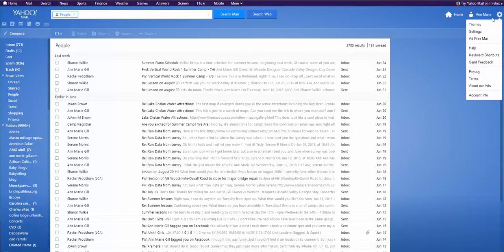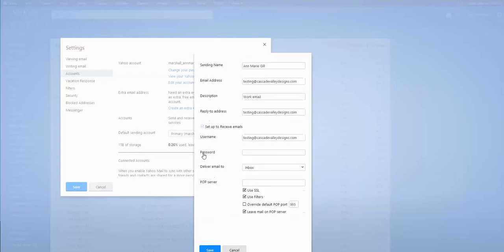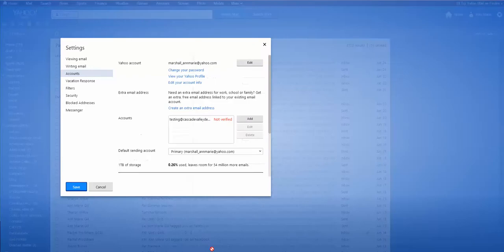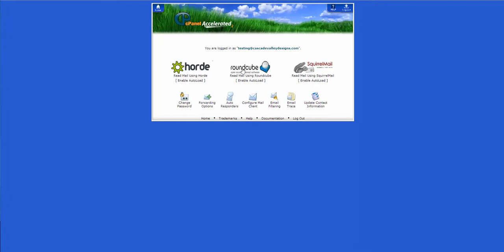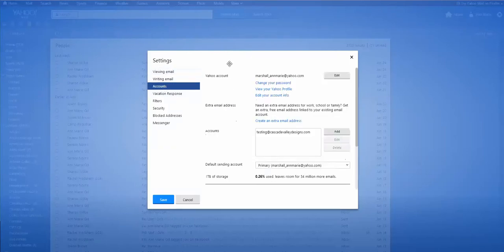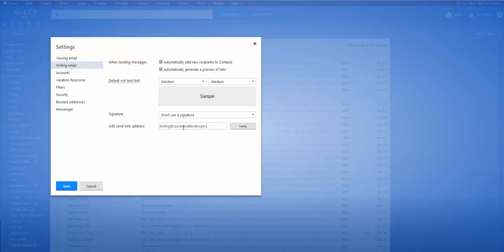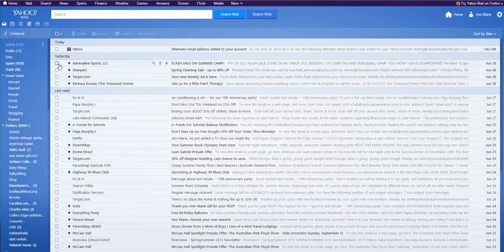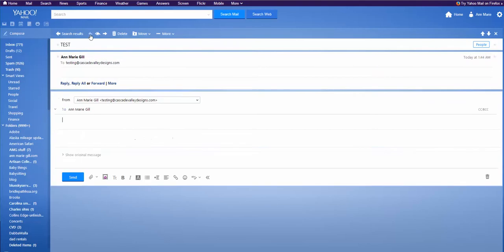How to add domain email to Yahoo